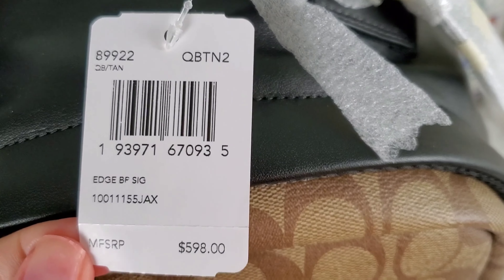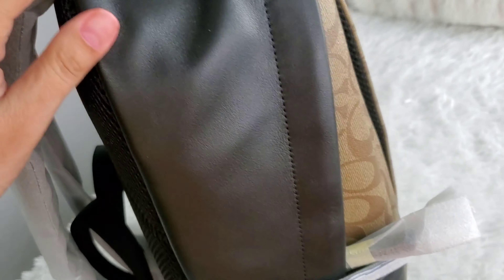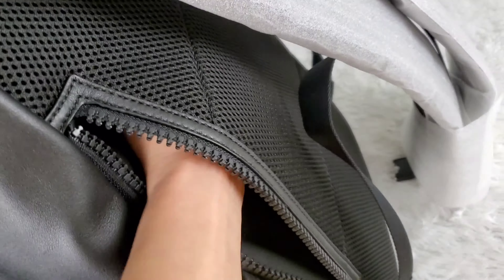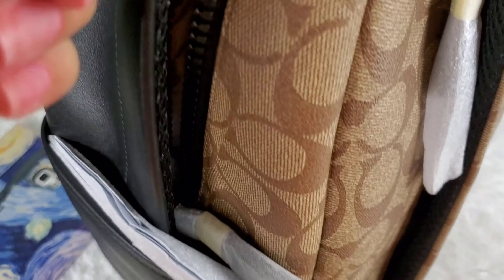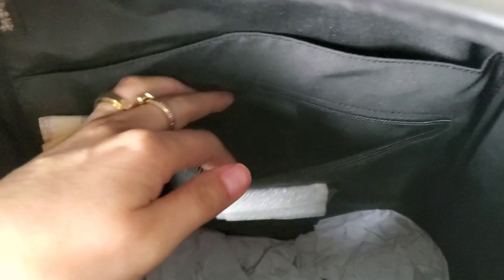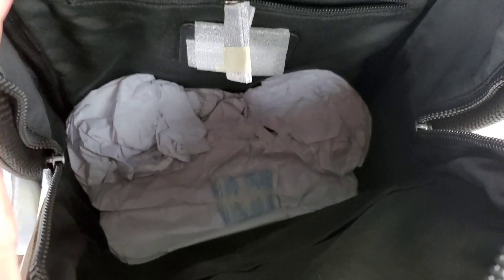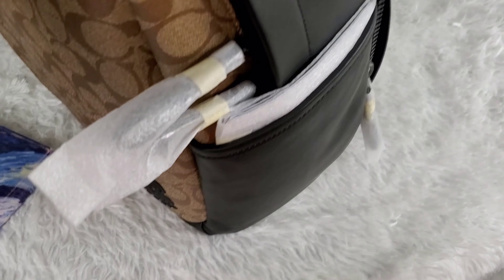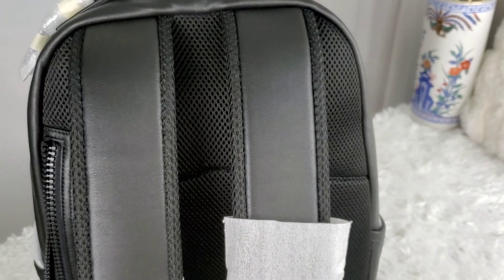COACH Signature Canvas Edge Large Backpack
Authentic COACH
Signature Canvas Edge Large Backpack
Color Brown/Black
Msrp $598

Note: My voice sounds like chipmunks because i changed the speed of my video to make it shorter.